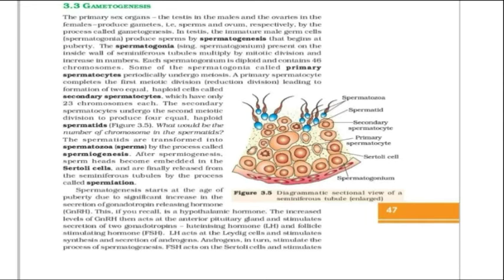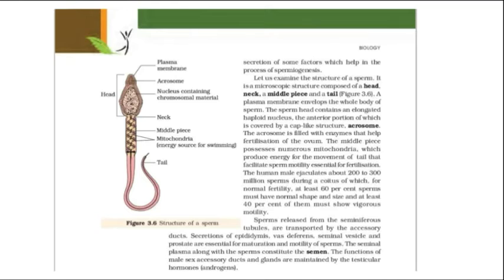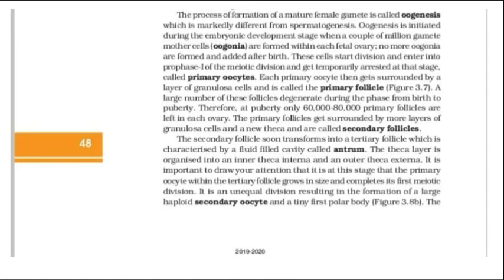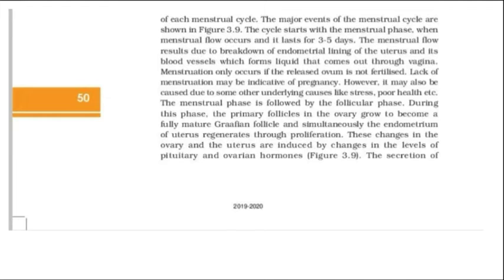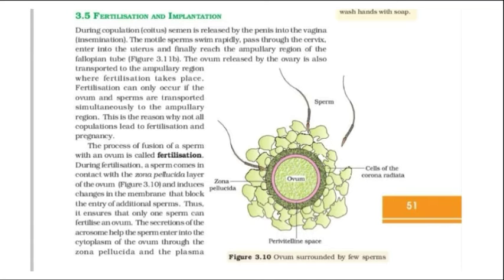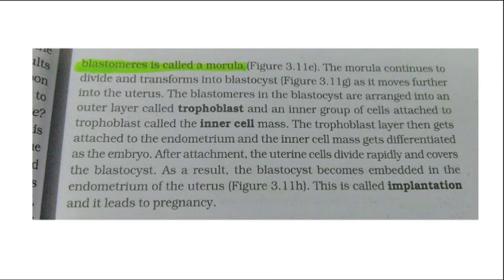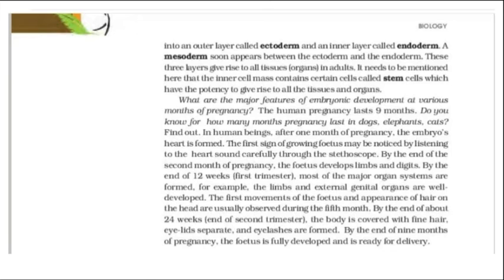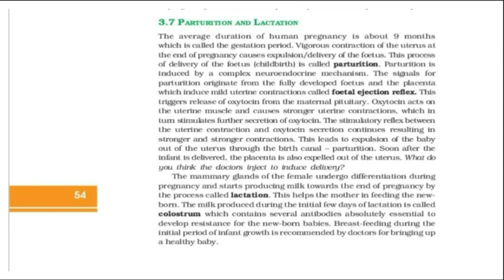NCERT READING|| HUMAN REPRODUCTION|| CLASS 12 || PART 2